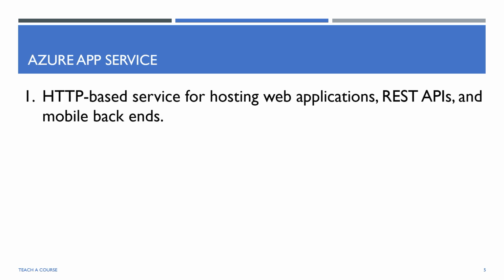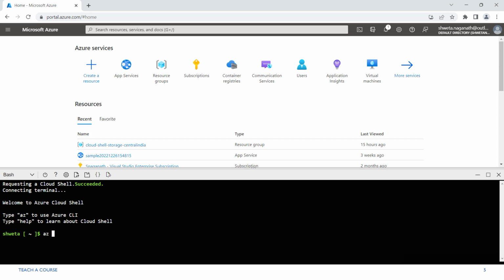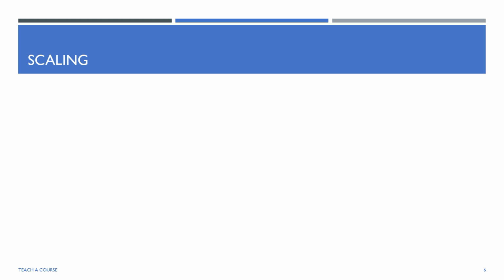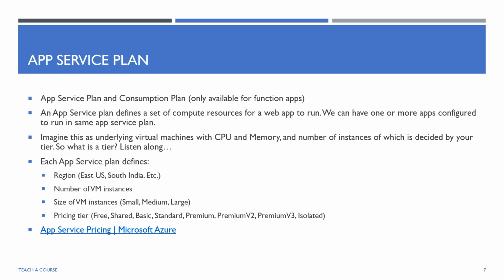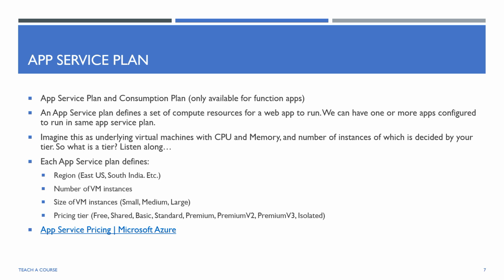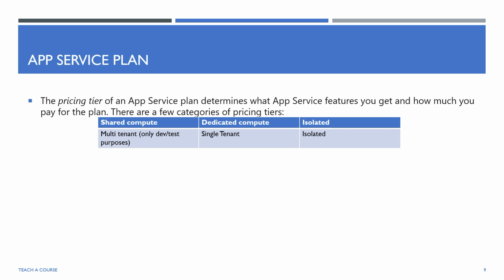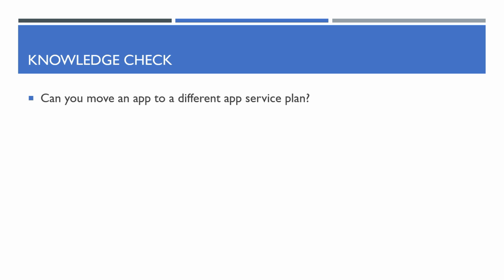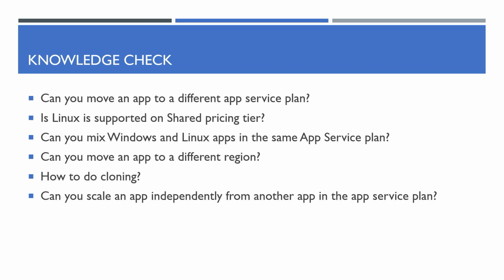Part 1 - Explore App Service Plan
App Service Plan, Azure Developer 304, Azure for Beginners